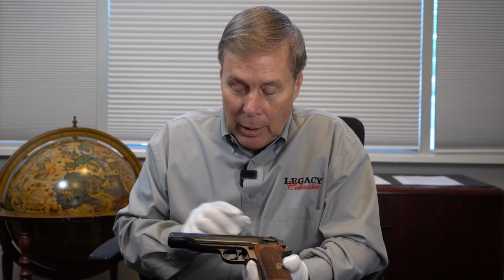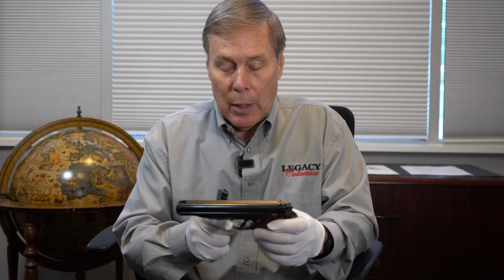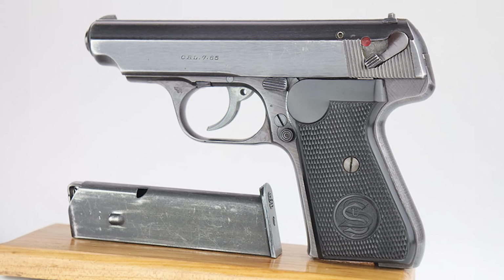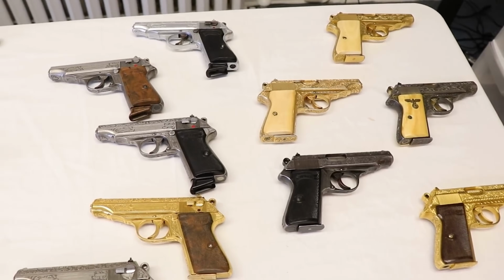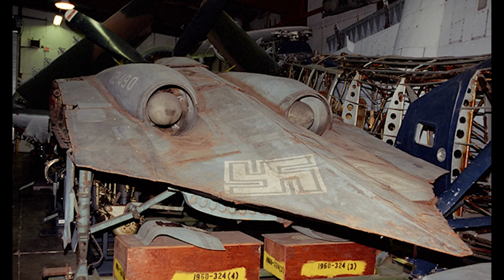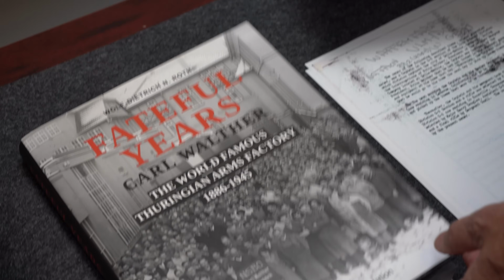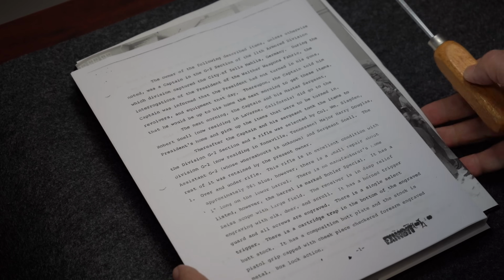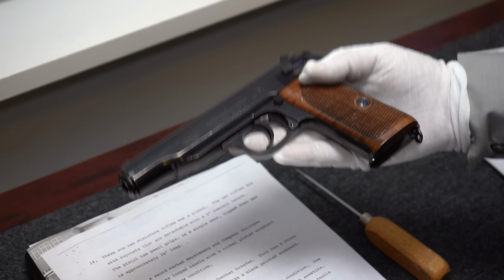Fritz's Enlarged PP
This video features one of the personal weapons of Fritz Walther - President of the Walther factory during WW2.  It is a Walther Model MP - in 9mm. It is a prototype that never went into full production. Tom covers the "story" about how and why the gun was made, and then unravels how the gun came to be in the possession of Legacy Collectibles !! We think you will find the history to be amazing.